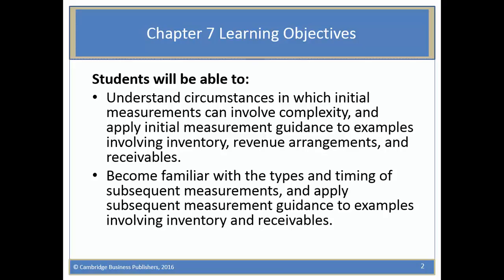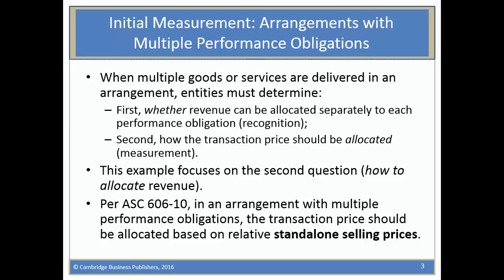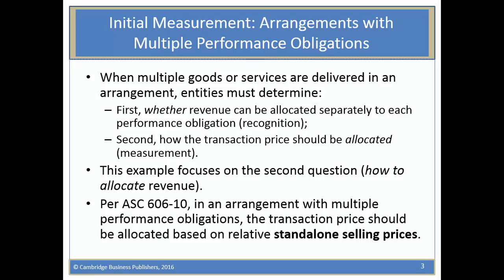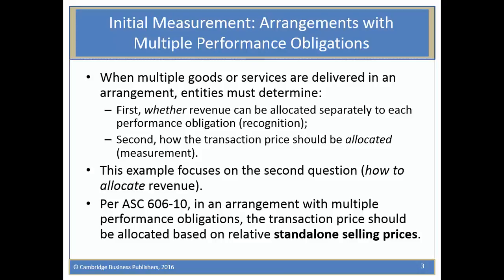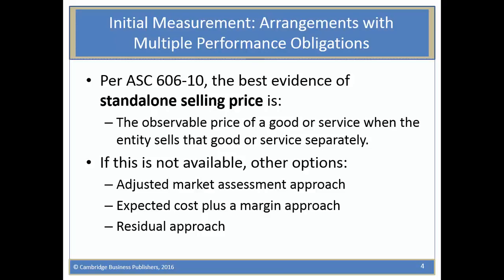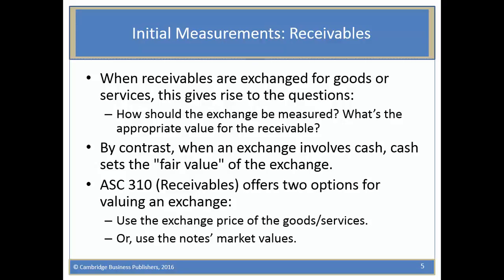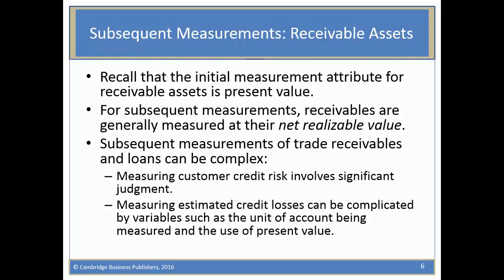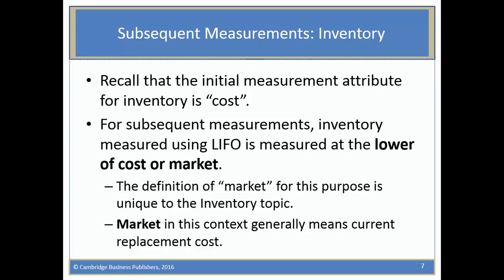Measurement Issues Examples